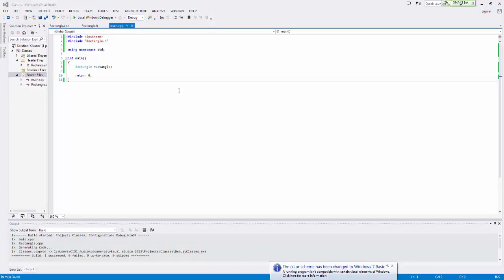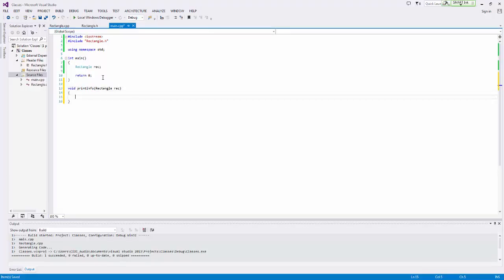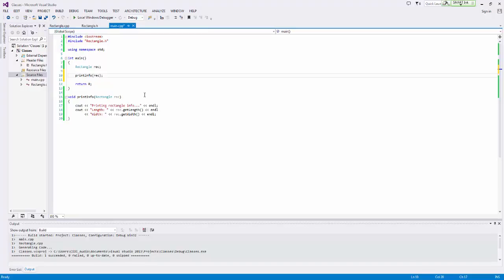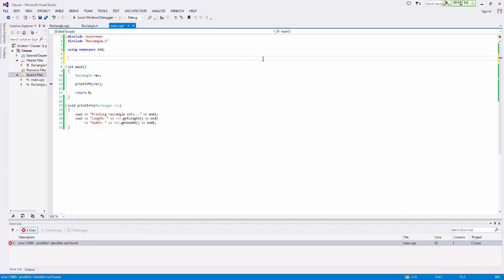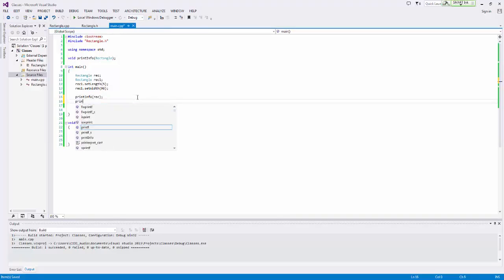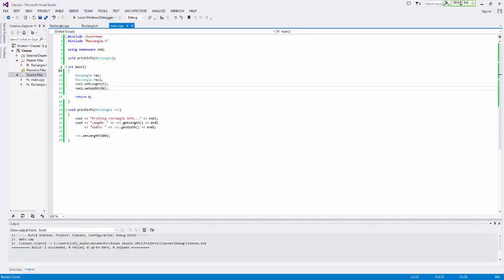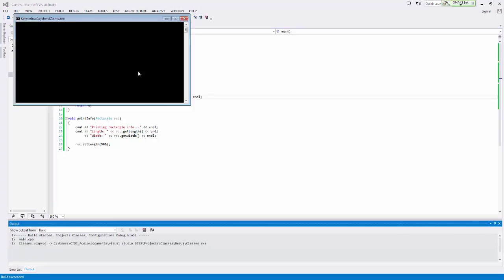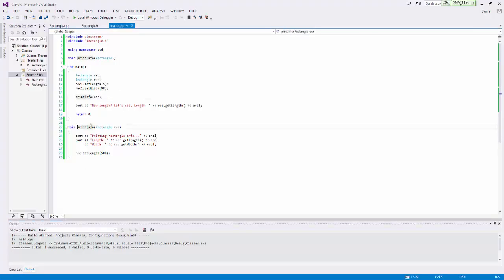Passing Objects to Functions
Discussing passing objects to functions in c++